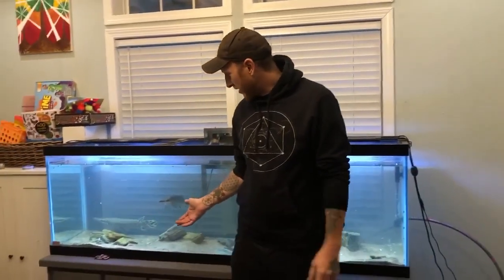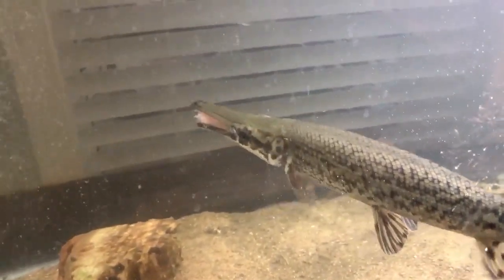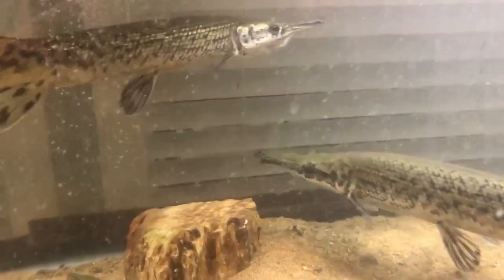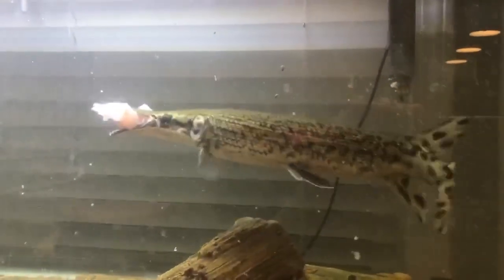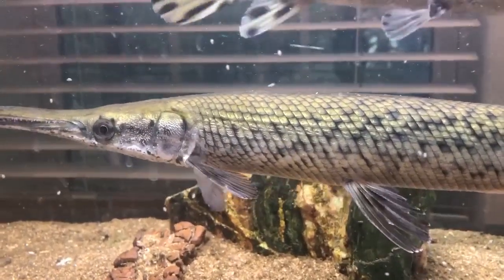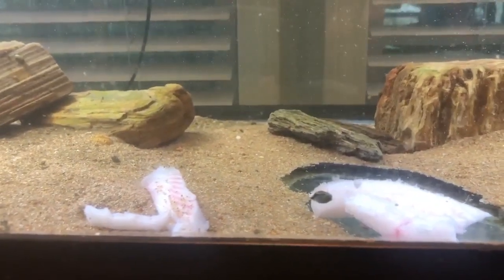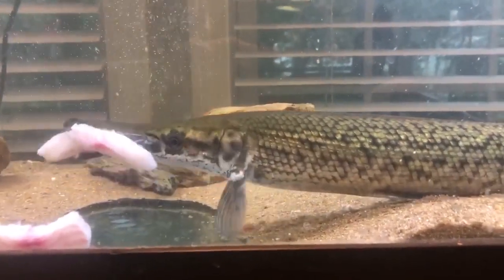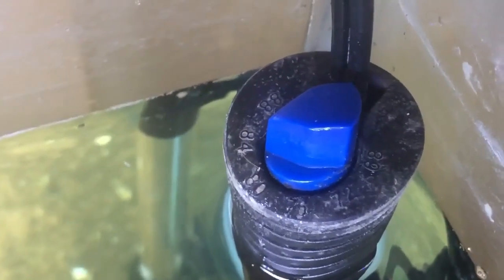Do Water Temperatures Affect alligator gar?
I get a ton of questions about how water temperatures and cold weather during winter effect alligator gar, since i have my own alligator gar in an aquarium i attempt to answer that question to the best of my abilities.
I started out with my aquarium at 84 degrees and filmed my gar getting their daily feeding. I then turned my water heater off and allowed the water temperature to reach 68 degrees. It took 5 times longer for my gar to get hungry at 68 degree waters and they moved and ate much more lethargically.
Im planning on making a video soon showing the methods and tactics i would use to target alligator gar in the rivers and bays throughout Texas during winter so look for it.